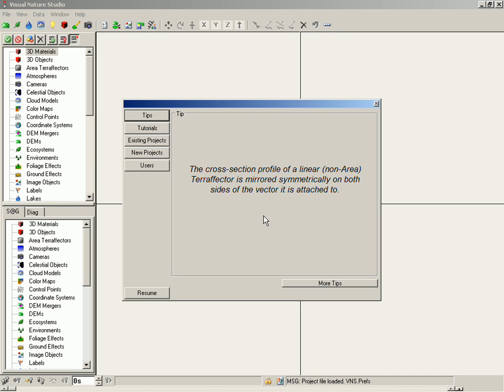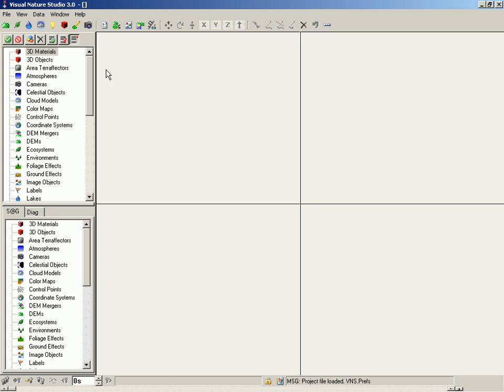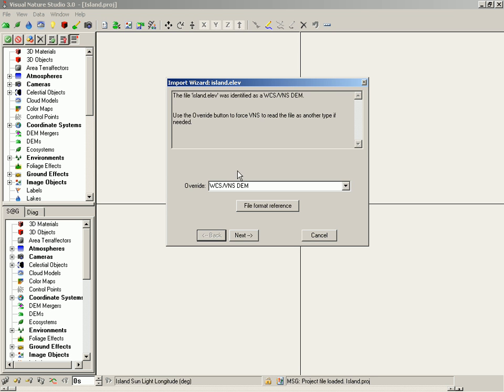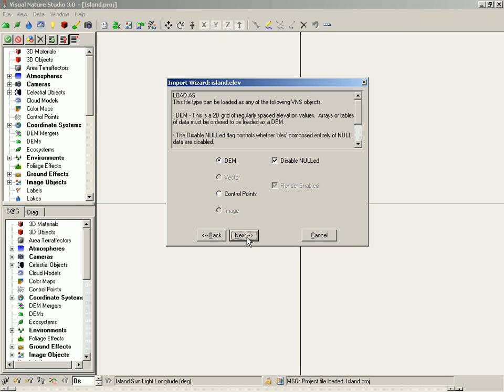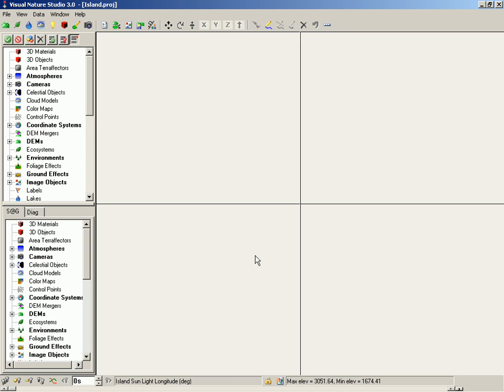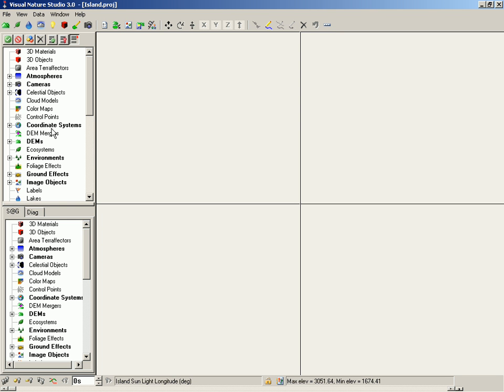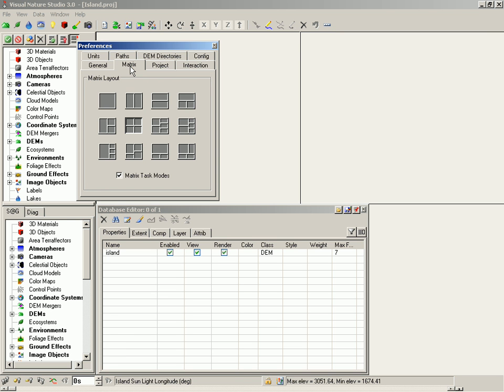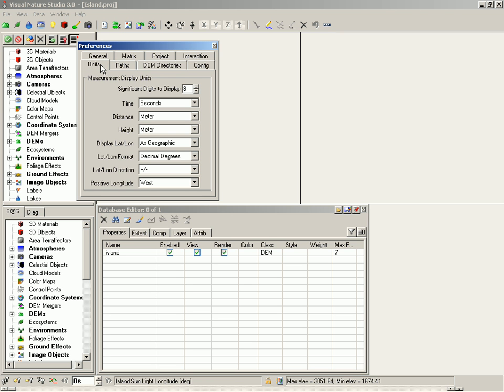Visual Nature Studio 3 Tutorial Part 01 A (Getting Started: Importing Data)